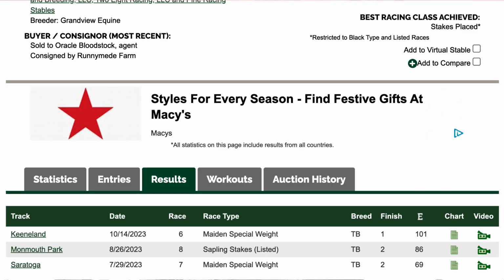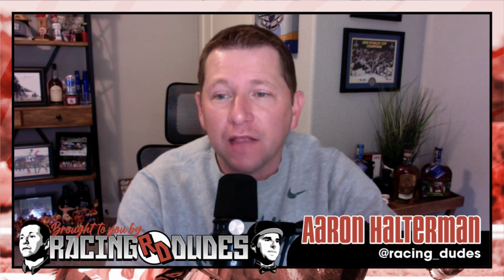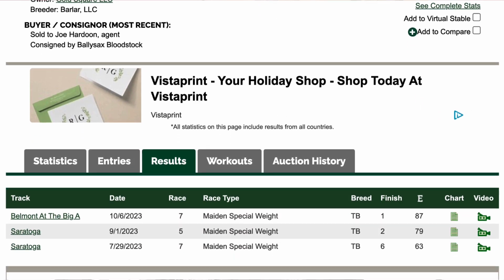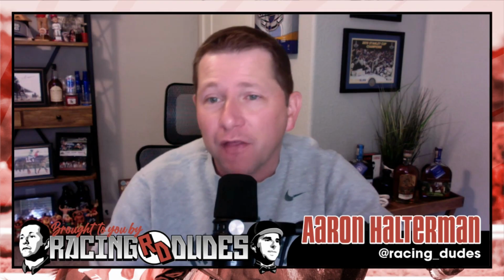Aqueduct Preview & FREE Picks | Remsen Stakes 2023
Aaron previews the 2023 Remsen Stakes (G2) from Aqueduct, then gives his top picks & long shots from this 2024 Kentucky Derby (G1) prep race.

Is his Derby pedigree enough for the well-bred Dornoch to give trainer Danny Gargan his 2nd straight race victory following Dubyuhnell in 2022?

FOLLOW the Racing Dudes!

FOLLOW Vinny Blond!

FOLLOW Dr. Ronald “Doc” Tang!

FOLLOW Nick Feldman!

FOLLOW Nick Seevers!